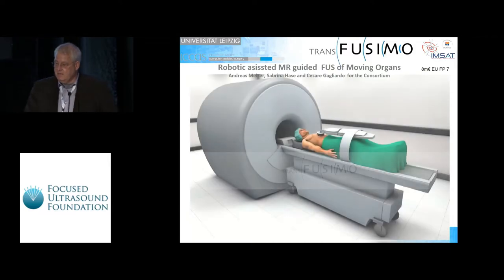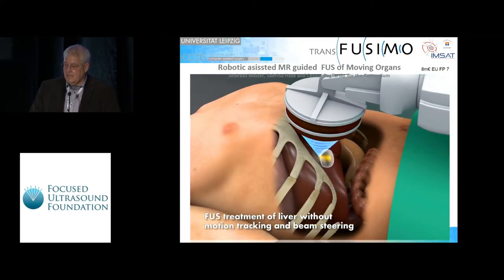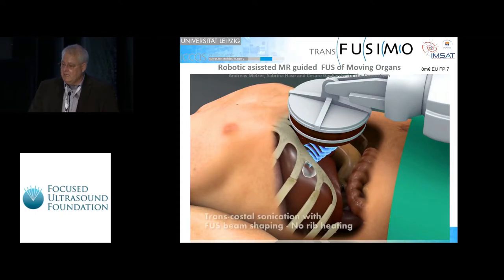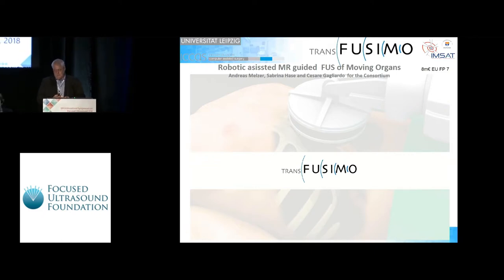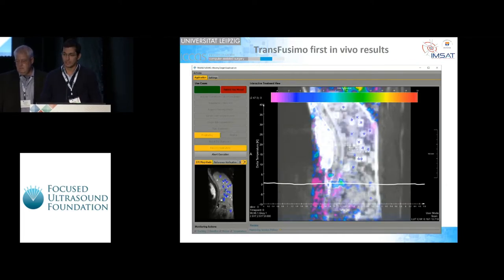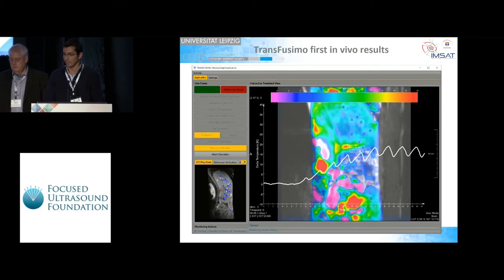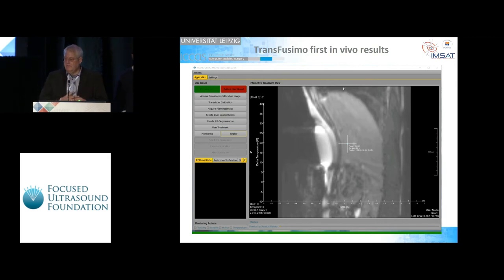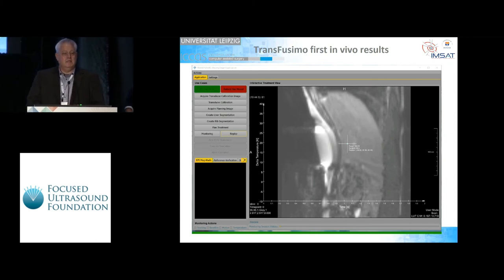Andreas Melzer - Technology Gaps & Breakthroughs (2018)